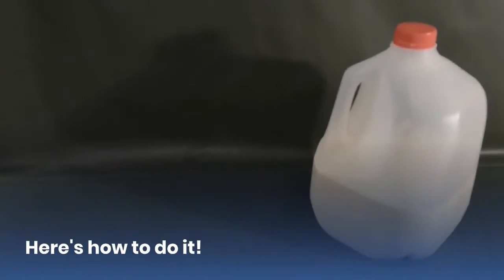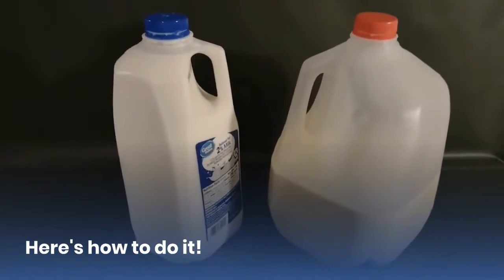Reduce Egg Nog Cost and Sugar Content Christmas Thrifty Cheapskates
How to reduce the cost of egg nog and the sugar content in it this Christmas season for frugal living thrifty cheapskates! With this money saving tip you will end up with twice as much egg nog for nearly half the cost with half the sugar!

I may get commissions for sharing promotional links with viewers.